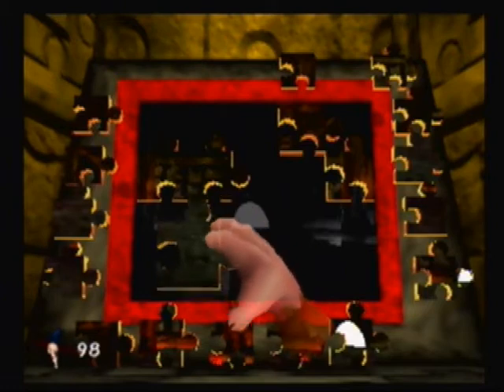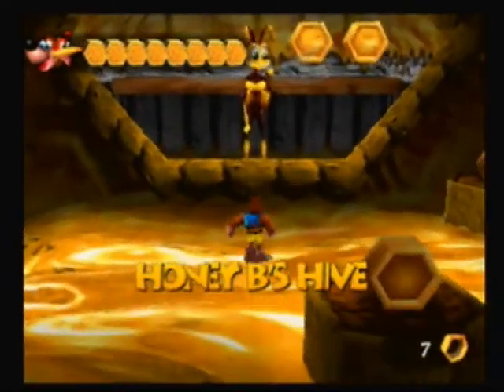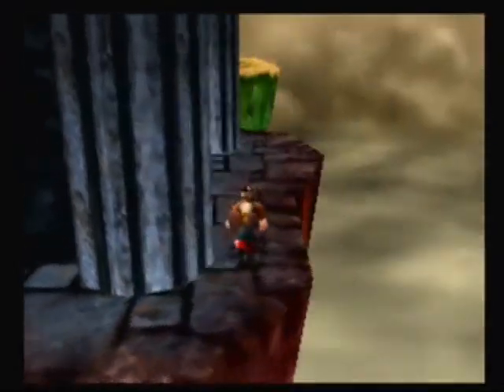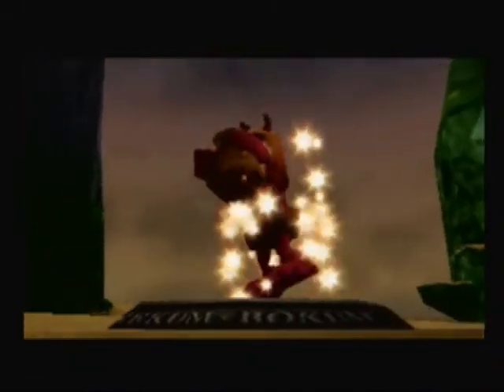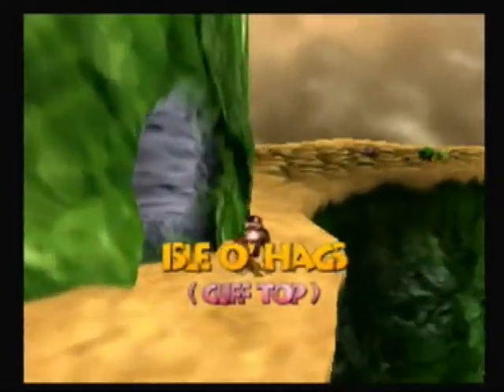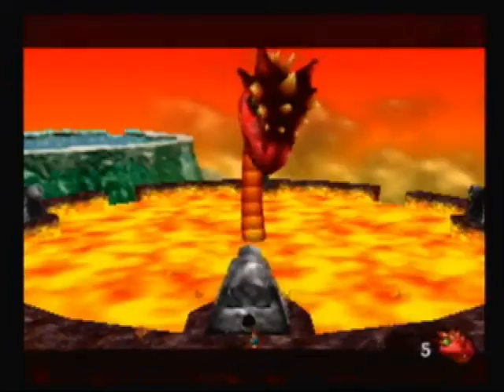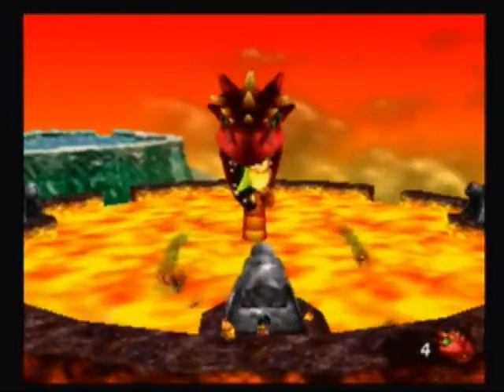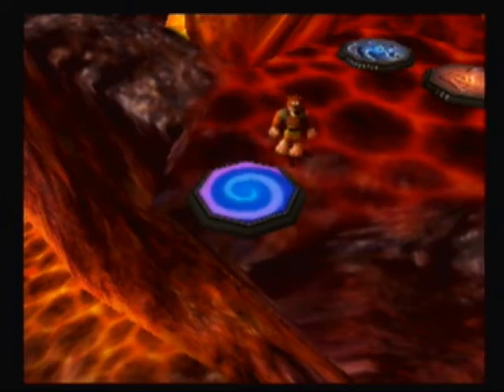Lets Play: Banjo Tooie ~ part 33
Where banjo cures a dinosaur, gets his butt burned, and relives episode 27.